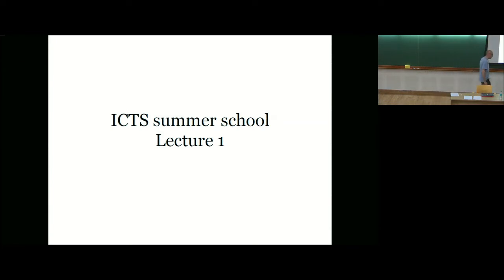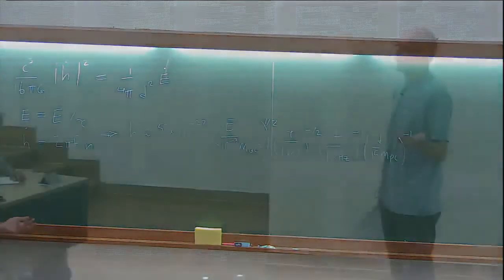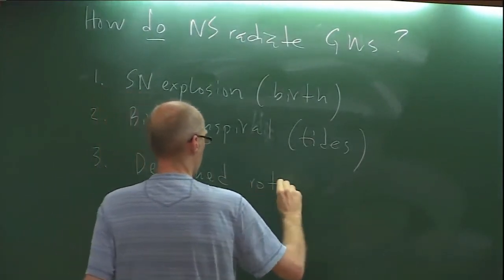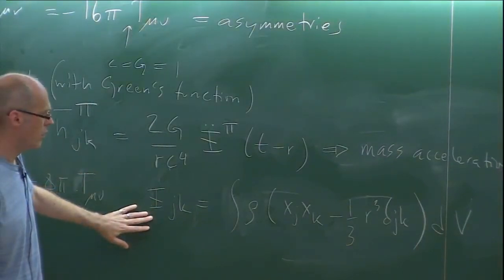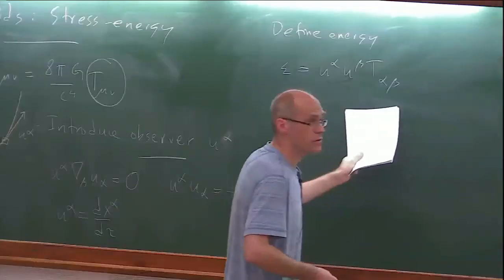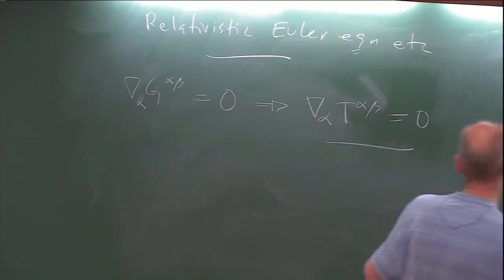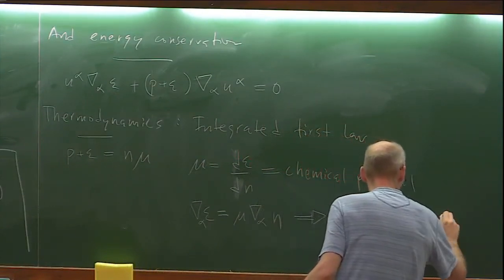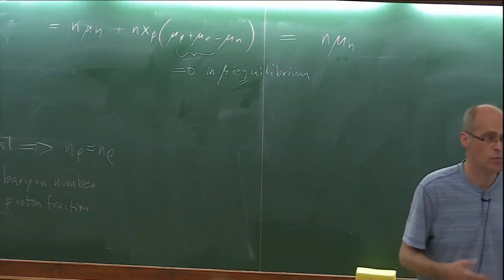Gravitational waves from neutron stars (Lecture - 01) by Nils Andersson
This school is a part of the annual ICTS summer schools in gravitational wave astronomy. This year’s school will focus on the physics and astrophysics of compact objects, in particular, of neutron stars. The lectures will be given by world leading experts.

The school will involve four graduate-level courses:

1) White Dwarfs, Neutron Stars and Black Holes: G. Srinivasan (Indian Institute of Astrophysics)
2) Tides in binary star systems: Tanja Hinderer (Max Planck Institute for Gravitational Physics)
3) Gravitational waves from neutron stars: Nils Andersson (University of Southampton)
4) Formation and evolution of compact binaries: Tomasz Bulik (University of Warsaw)

The school is primarily meant for graduate students and postdocs in gravitational wave physics, astrophysics and related fields. A small number of highly motivated senior undergraduates can also be considered. ICTS will provide hospitality to all selected participants and travel support (by train) to domestic participants.

0:00:00 Summer School on Gravitational-Wave Astronomy
0:00:08 Gravitational waves from neutron stars (Lecture - 01)
0:00:11 ICTS summer school Lecture 1
0:04:44 Back to the envelope
0:13:47 Gravitational wave detector
0:15:30 Gravitational wave signal
0:19:11 Dynamical frequency
0:21:59 How do neutron star radiate GWs?
0:30:36 Quadrupole formula
0:35:19 Integrate (with Green's function)
0:44:00 Fluids: Stress-energy
0:49:58 Momentum flux
0:52:29 "Simplest" option - perfect fluid
1:00:36 Relativistic Euler equation etc
1:08:37 Energy conservation
1:09:47 Thermodynamics
1:17:01 NPE matter (T=0)